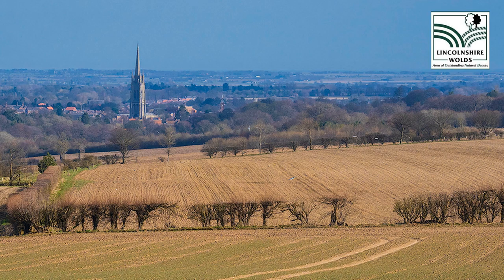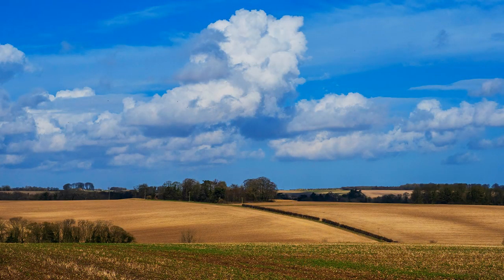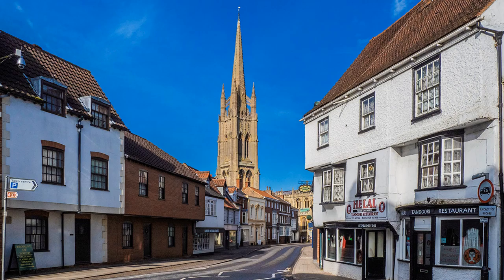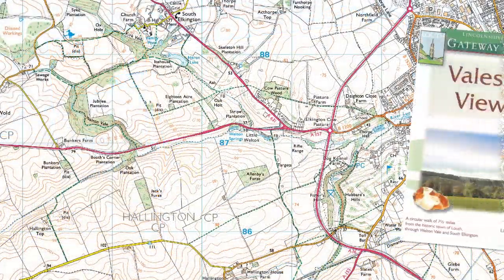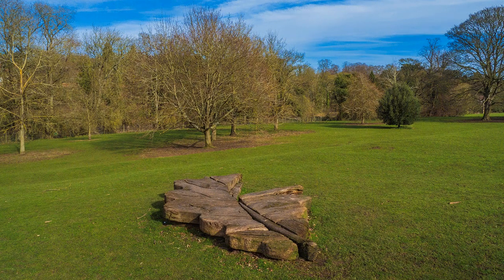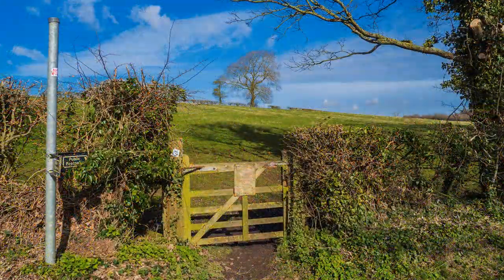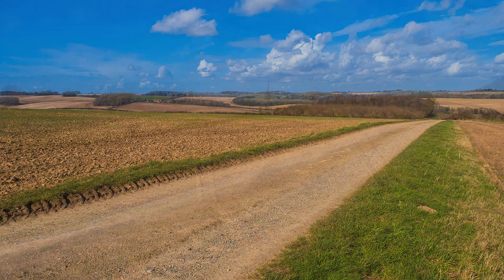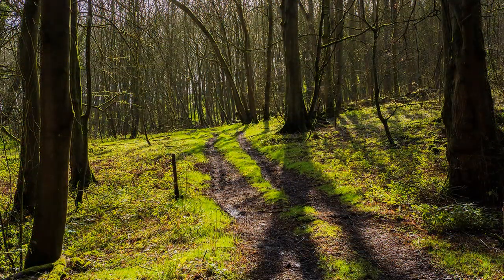Olympus Photowalk with Derek 30 Lincolnshire Wolds, Louth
A photographic walk in the Lincolnshire Wolds from Louth exploring a remote landscape that for many photographers is undiscovered.